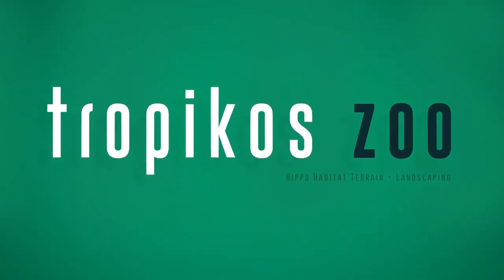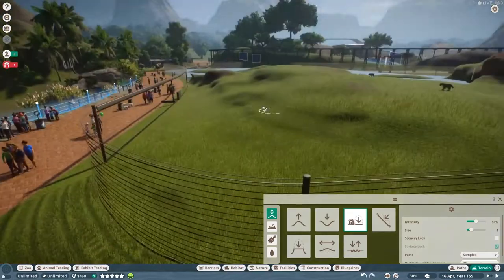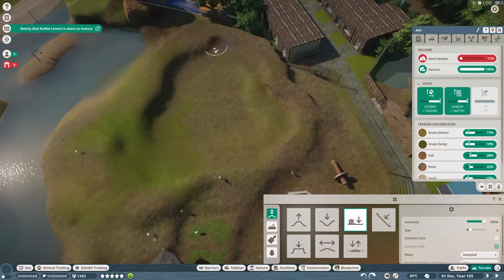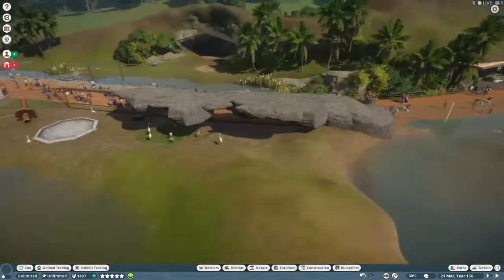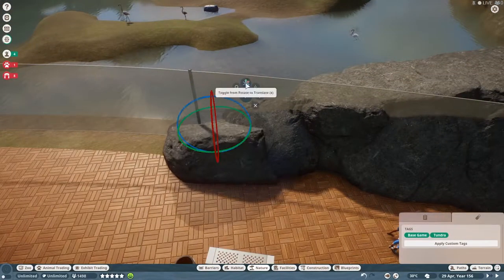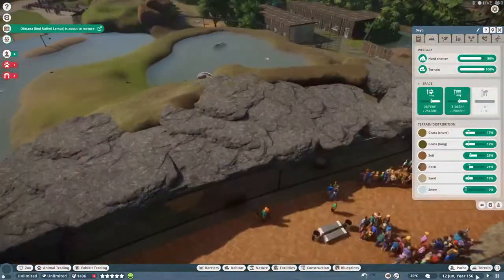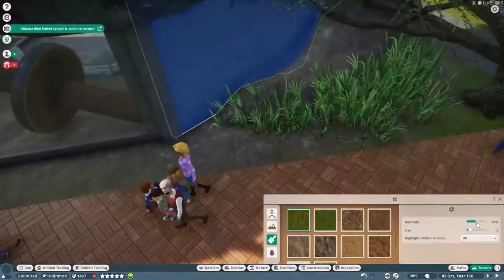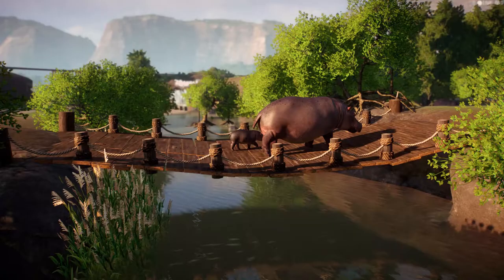Tropikos Zoo - Hippo+Flamingo Habitat Landscaping and Terrain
Starting the new Hippo and Flamingo habitat in Tropikos Zoo.